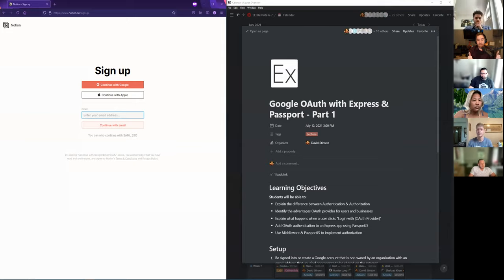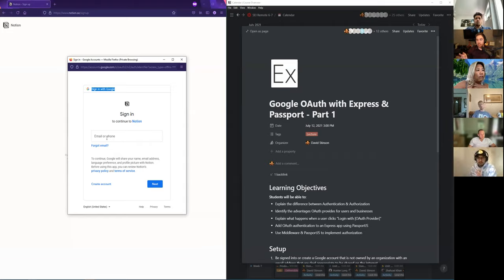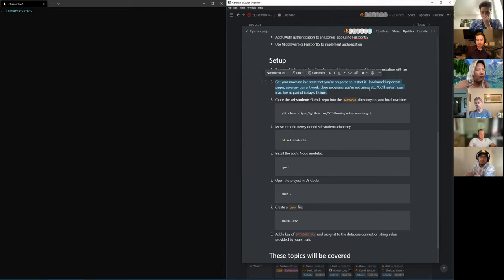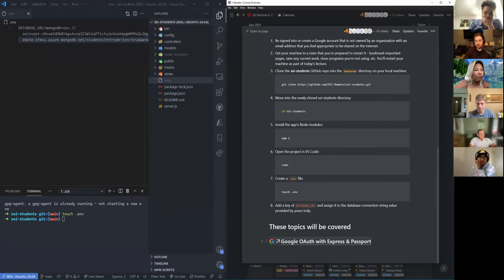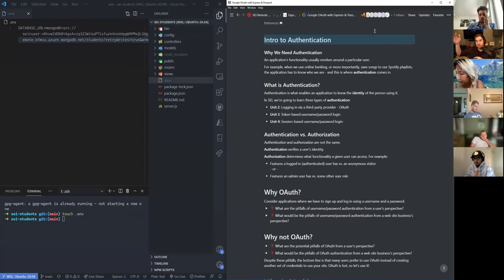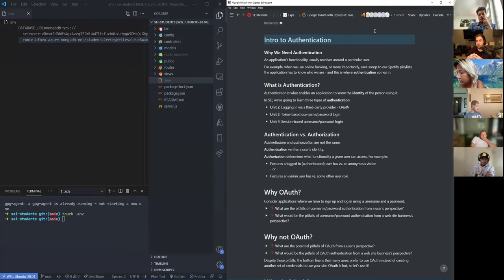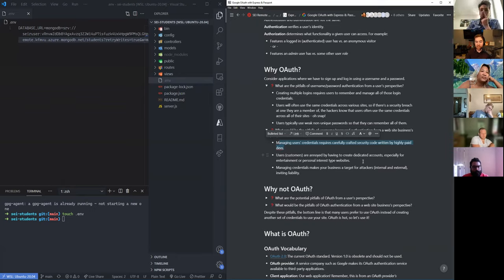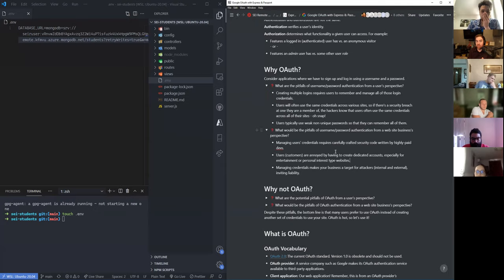OAuth in Express, part 1